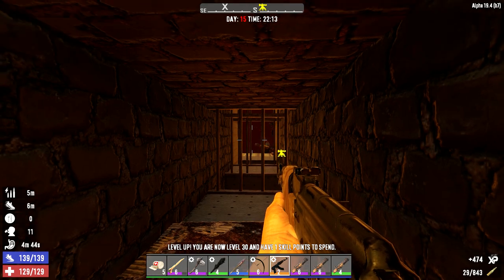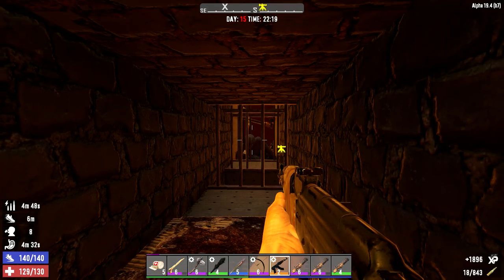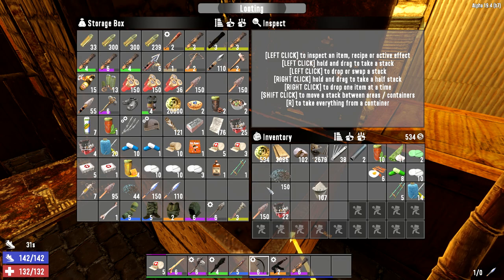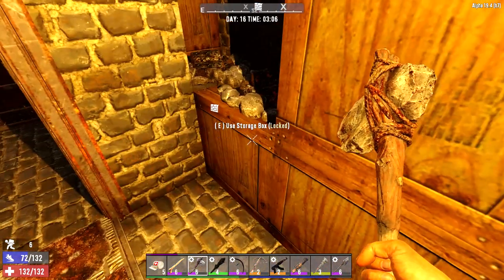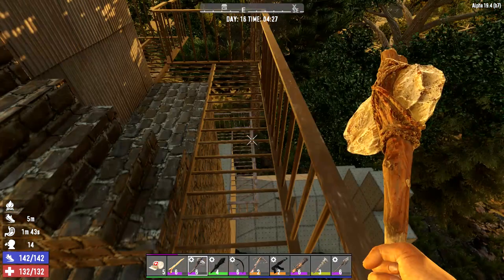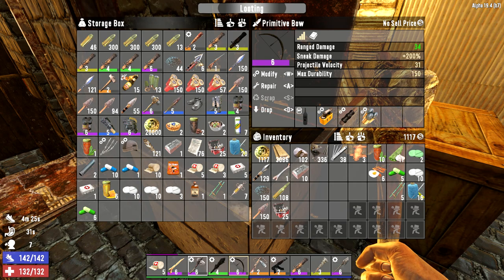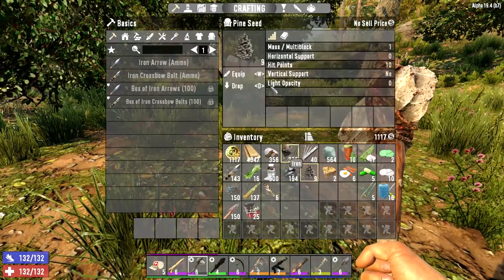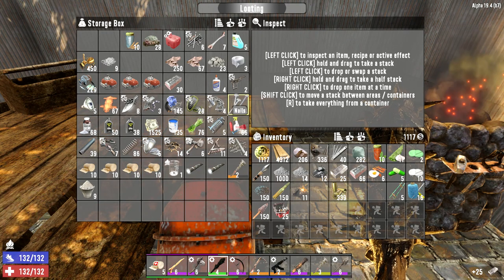7 Days to Die : Spartan Rules , Ep 9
It's Blood Moon Horde time . Horde Night Day 15 . So we have to whack these Undead suckers again . They just keep coming , must be gluttons for punishment . The Horde base is repaired and I've made up plenty of Ammo so we should be fine .
7 Days to Die ,
7 Days to Die ,
7 Days to Die .
23rd Apr 2021